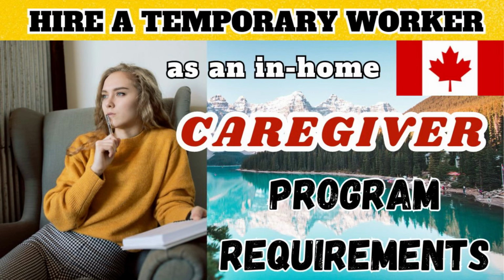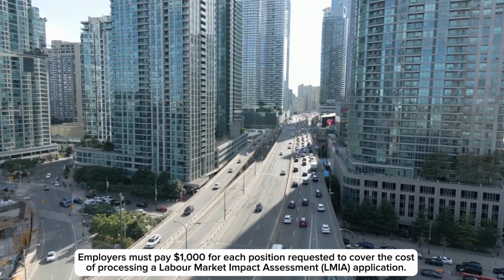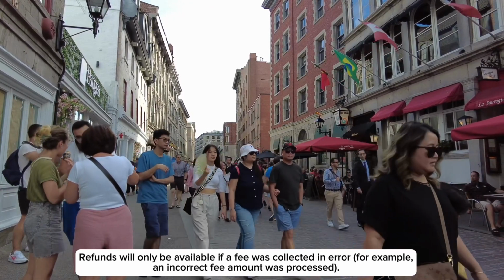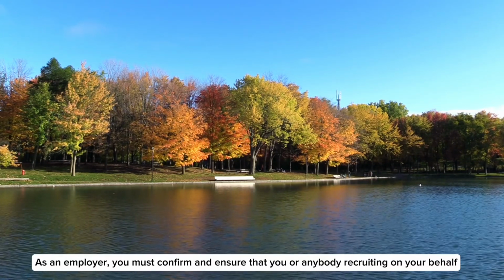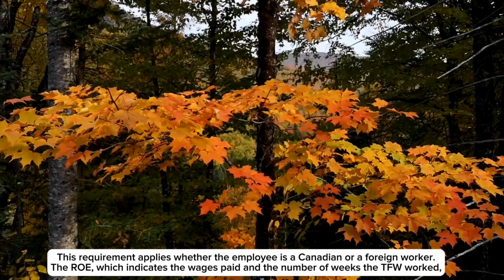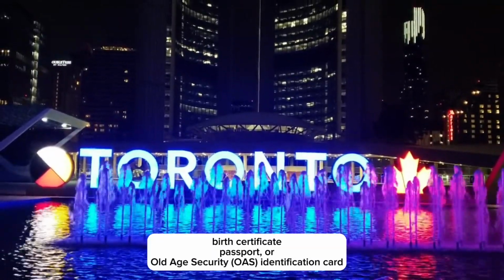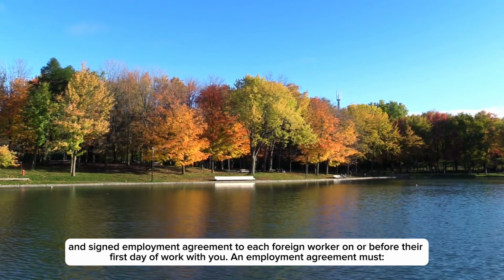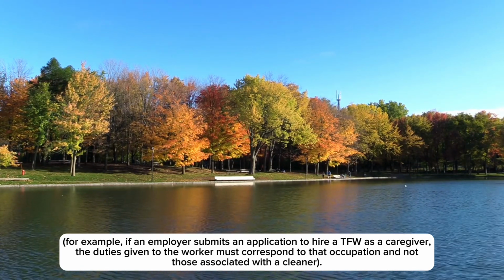HIRE A TEMPORARY WORKER as an In-Home CAREGIVER | Program Requirements 🇨🇦